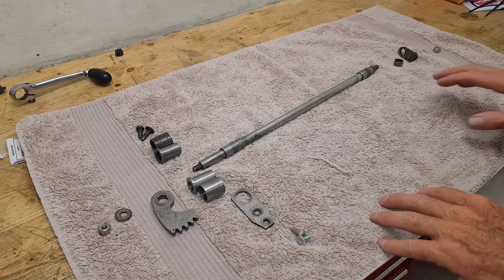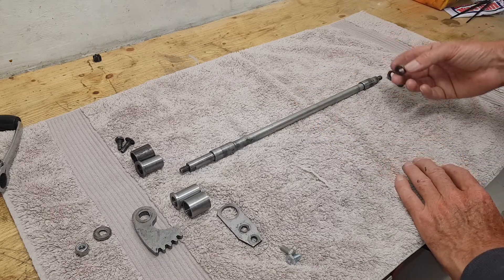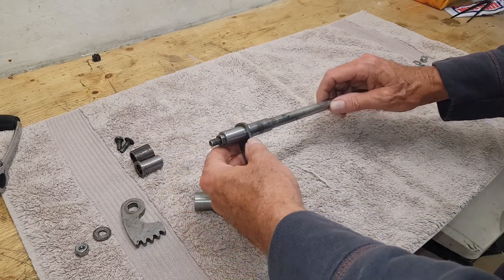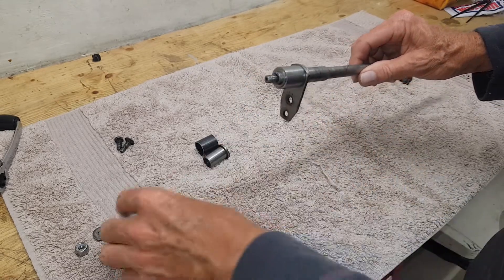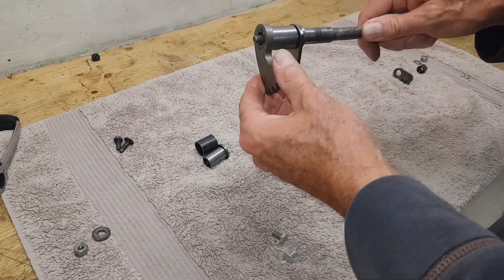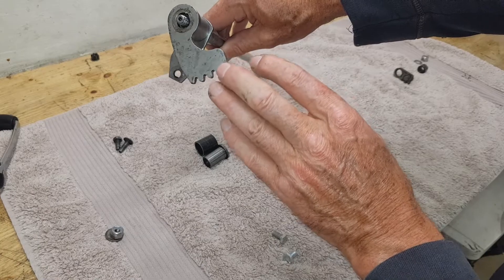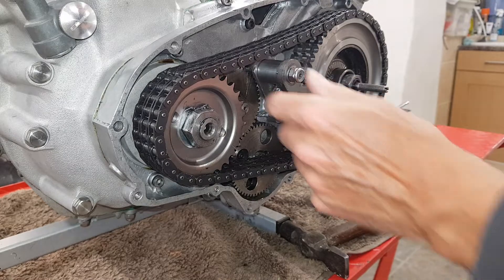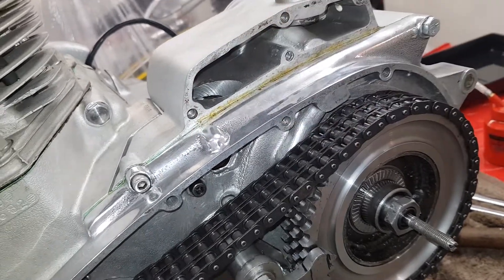Triumph Trident T160 Engine Rebuild. Part 41: Fitting the Gear Change Cross Shaft Assembly.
This video is part of a series covering the dismantling, refurbishment and reassembly of a 1975 Triumph Trident T160 engine. This particular video covers the fitting of the gear change cross shaft assembly that enables left foot gear change. This includes fitting the 'foot' to the shaft and indexing it (setting it) in the correct position.